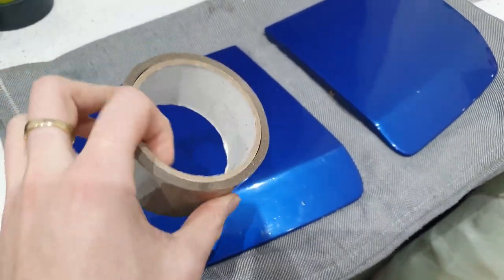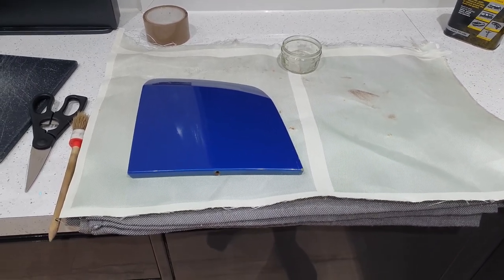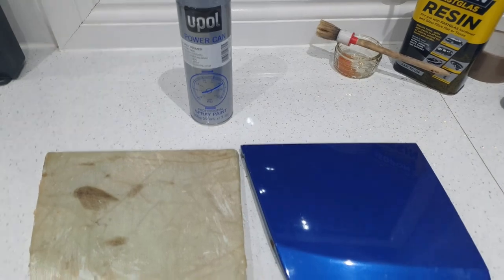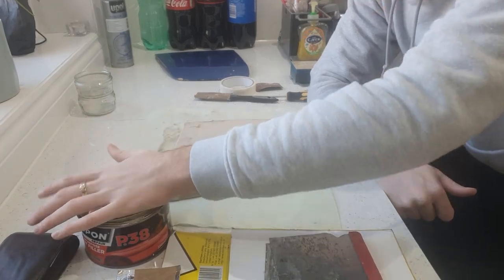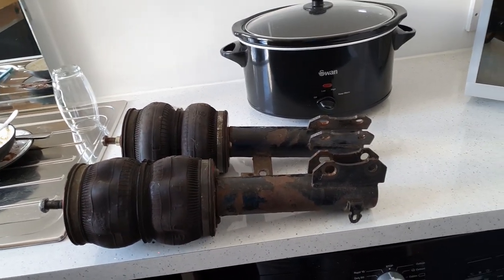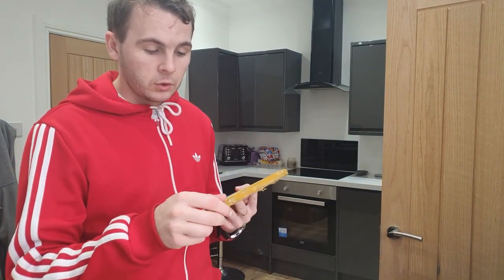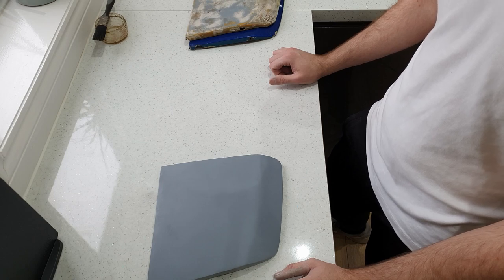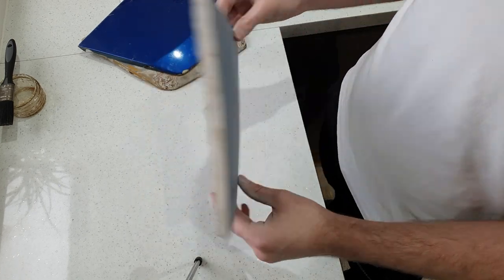DIY Glass Fibre Panels - Porsche 924 K20 Build #17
This week we continue working from home as Andrew shows you his progress of making DIY glass fibre pop up light covers. This is in prep for making his own front cowling panel and in the future possibly a bonnet for the Porsche 924 K20 build.